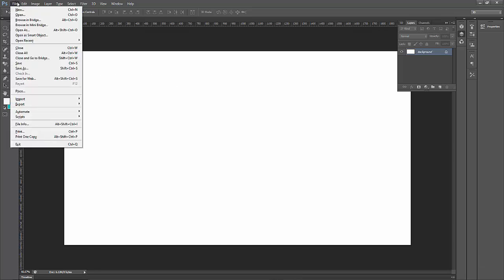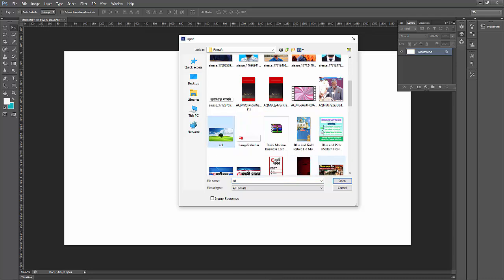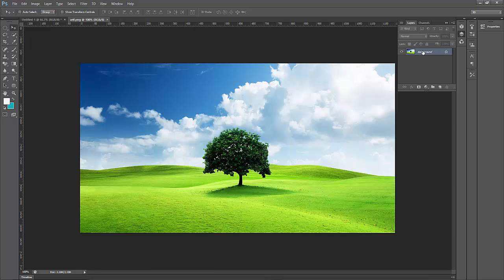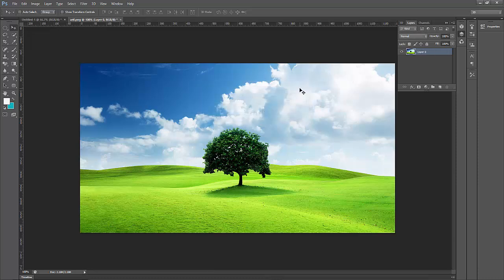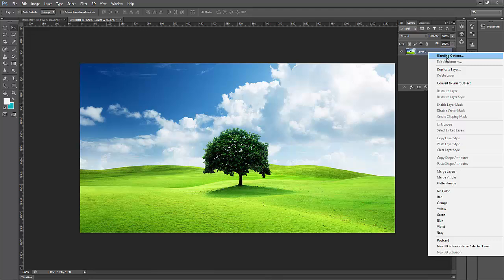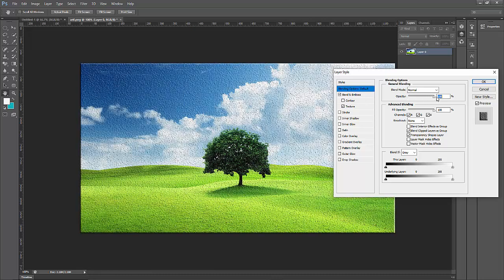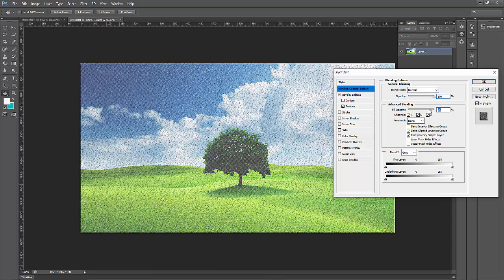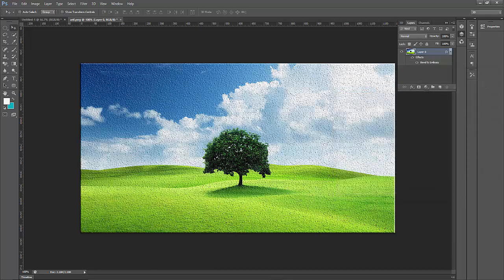How to Use Texture to a Image in Photoshop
Want to make your photos look more creative and professional? In this tutorial, you’ll learn how to use texture on an image in Adobe Photoshop step by step. Adding textures is a powerful technique that can transform ordinary photos into stunning artwork with depth, mood, and artistic effects.

In this beginner-friendly Photoshop tutorial, we will show you how to import a texture, blend it with your image, adjust blending modes, and fine-tune opacity to achieve the perfect textured effect. Whether you're creating social media graphics, digital art, posters, or thumbnails, this simple method will help you enhance your images quickly.

🔹 What you will learn in this video:
• How to add texture to a photo in Photoshop
• How to use blending modes for texture effects
• Adjusting opacity and masking for better results
• Tips to create professional textured images

This tutorial is perfect for beginners, graphic designers, photographers, and digital artists who want to improve their Photoshop skills.